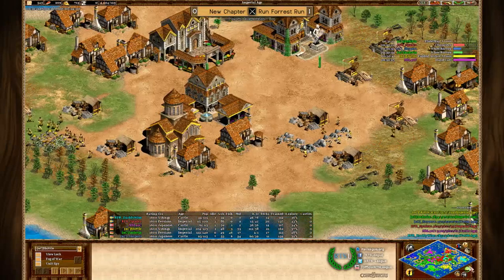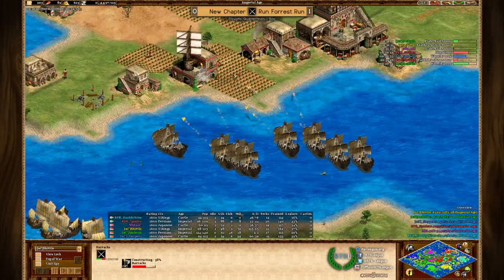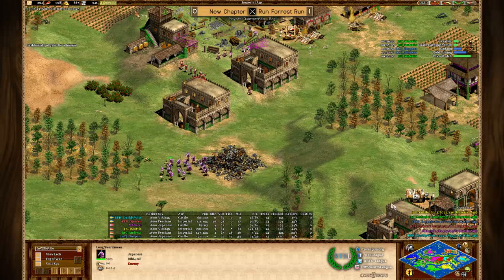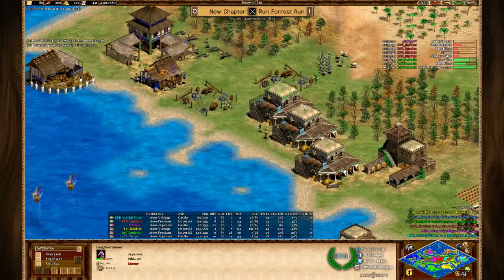nC vs. RFR, Game 2 - Age of Empires II: The Conquerors Clan League, Season 38 - Quarterfinals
Map: Migration